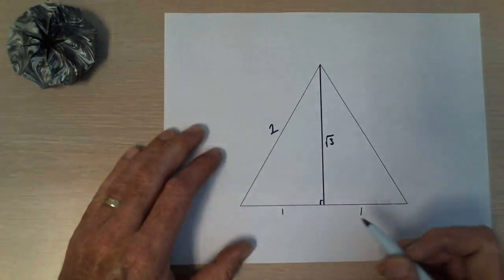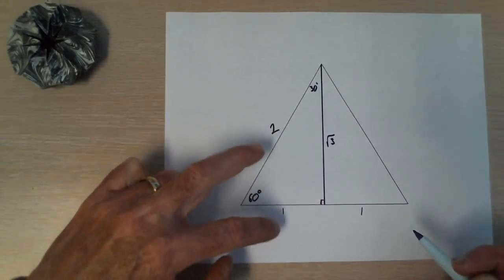3 Equilateral Triangles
Three ways to make fold an equilateral triangle from a square.